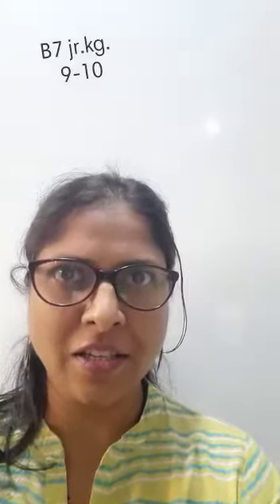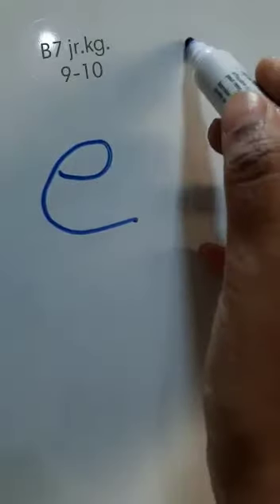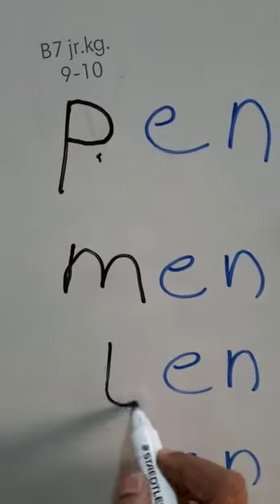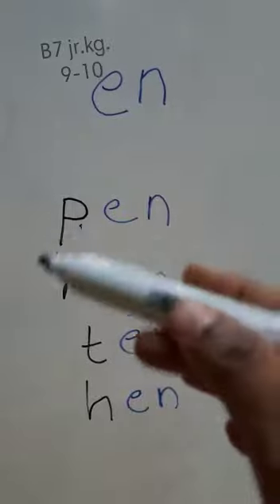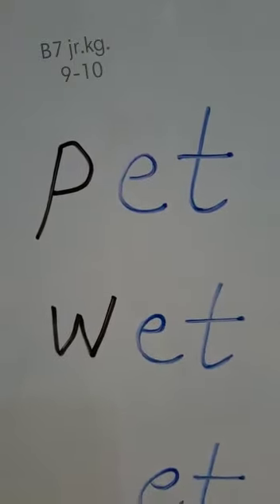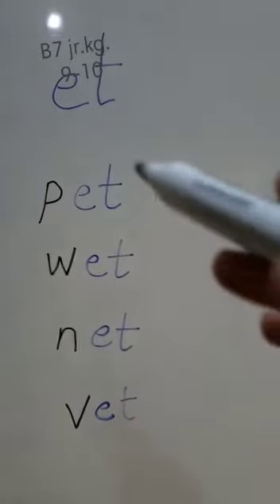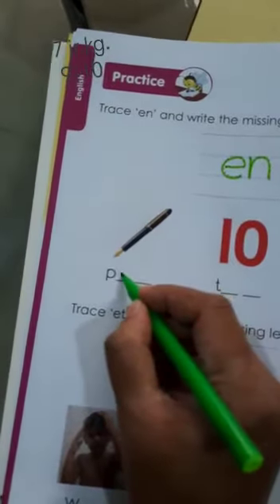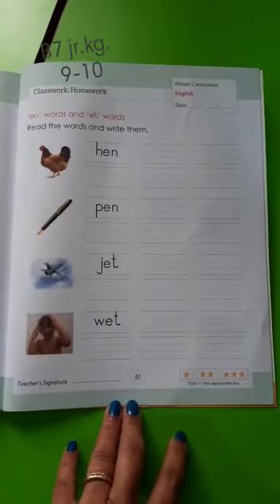en, et words